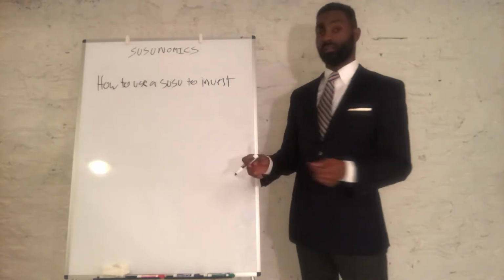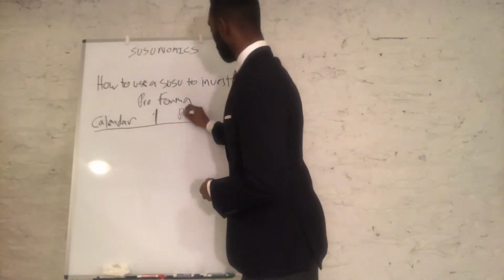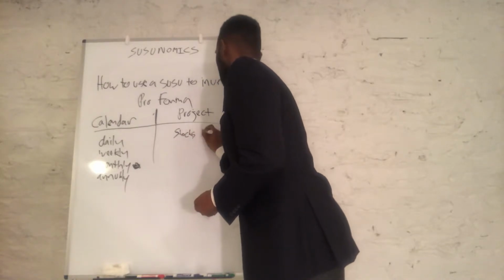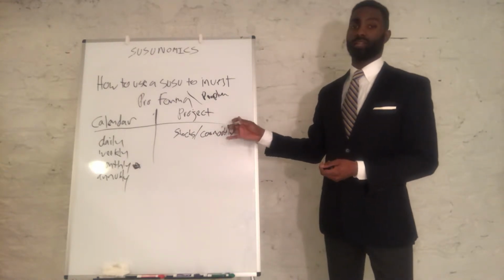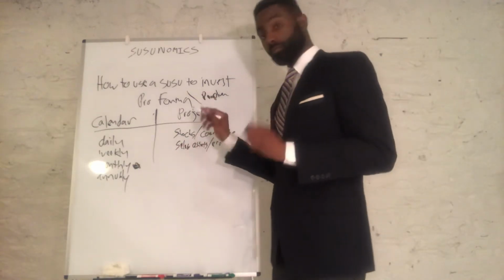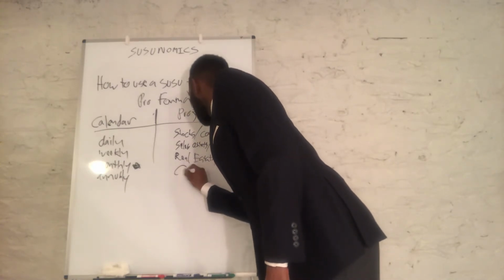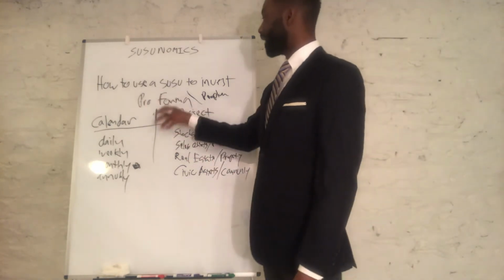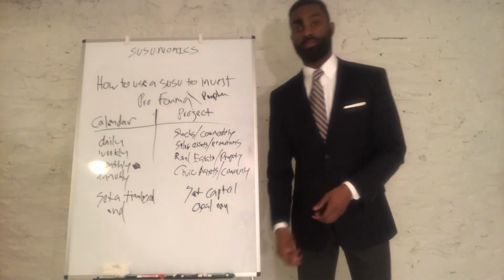Susunomics: How To Use A Susu To Invest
Erick Otchere gives a brief explanation of how to use a susu to invest.